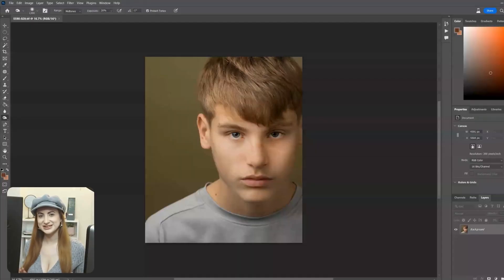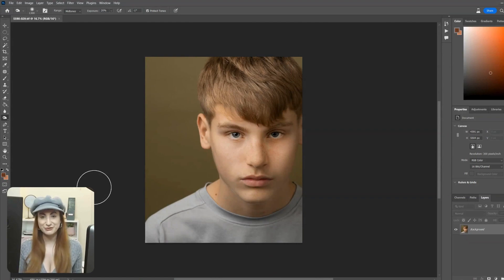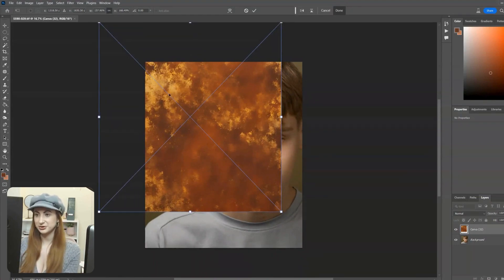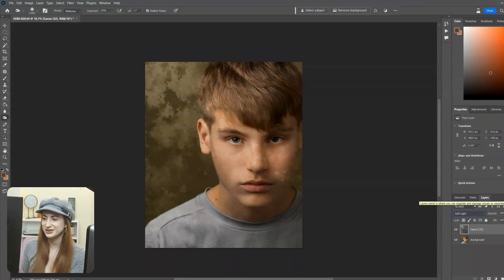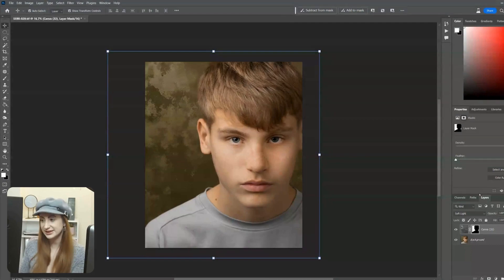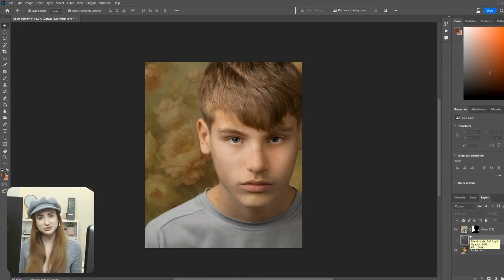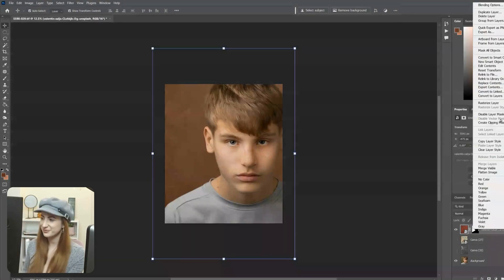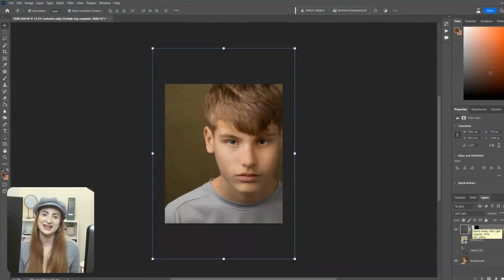How I add background texture to my images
Join me, Stephanie Thornton, in this detailed tutorial where we dive into the art of editing backgrounds in Photoshop. Perfect for studio photographers looking to elevate their imagery!

In this video, I'll guide you through the step-by-step process of transforming your photo backgrounds from bland to extraordinary.

Have any questions or want to share your background editing success stories?